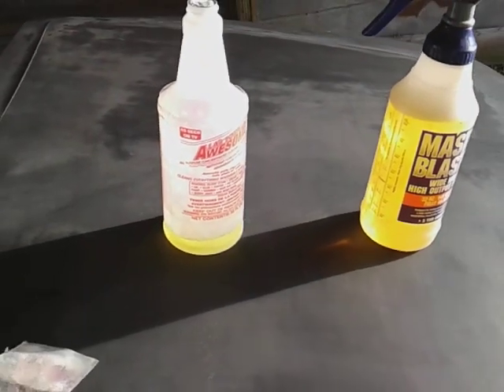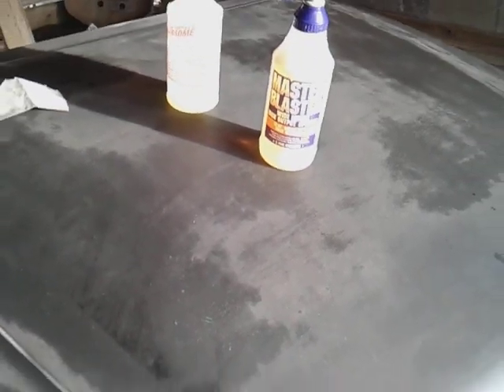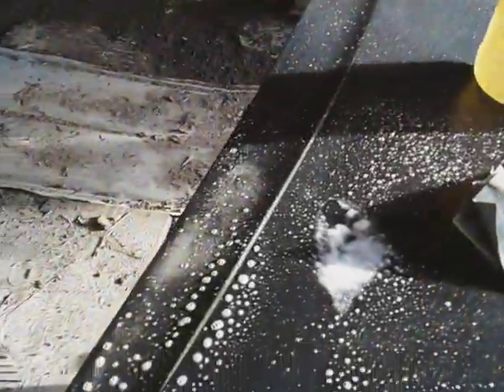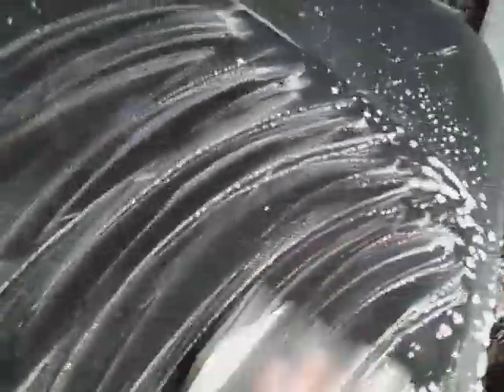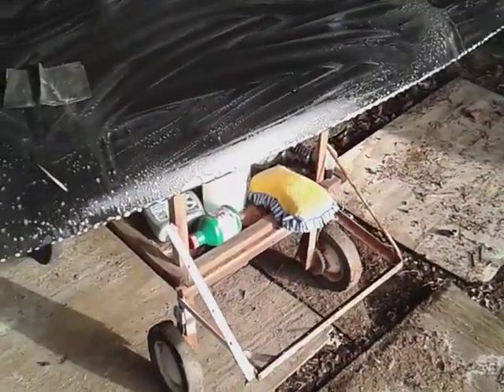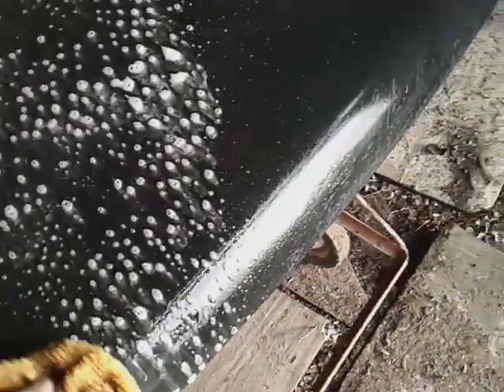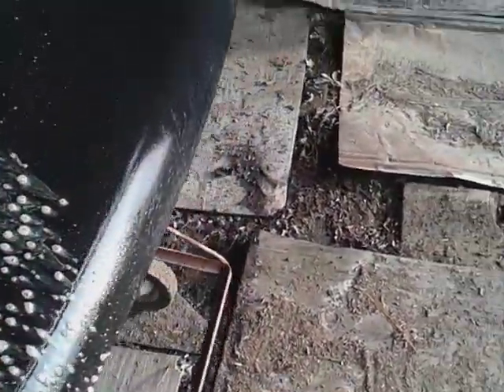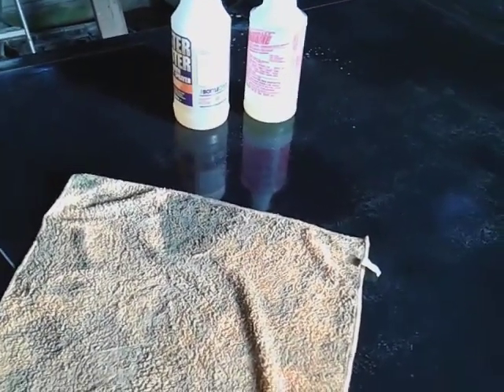La totally awesome wet sanding this hood